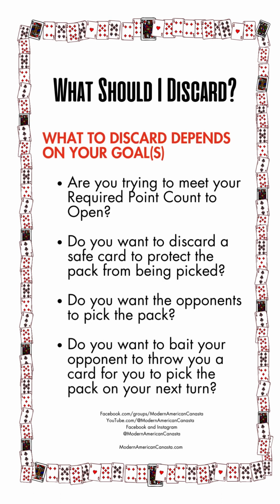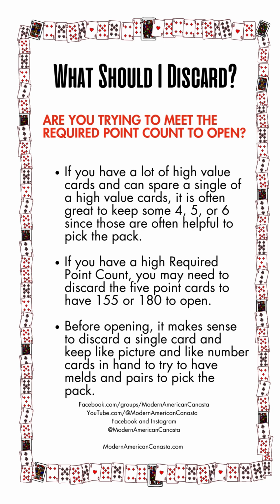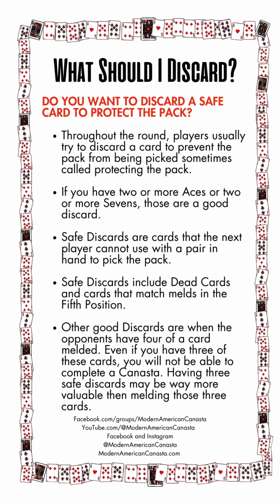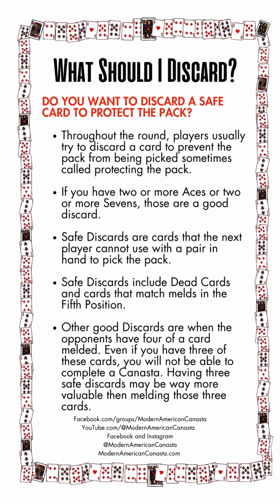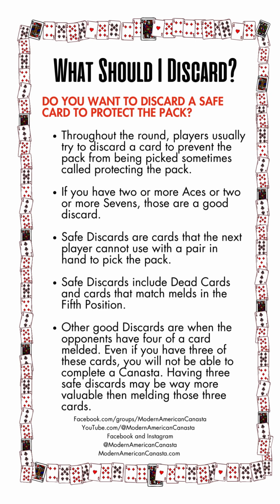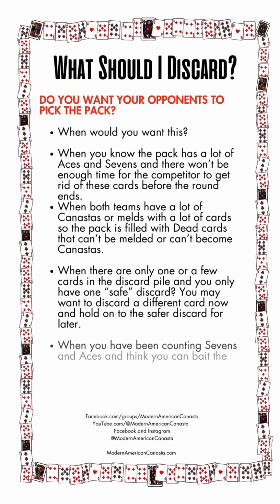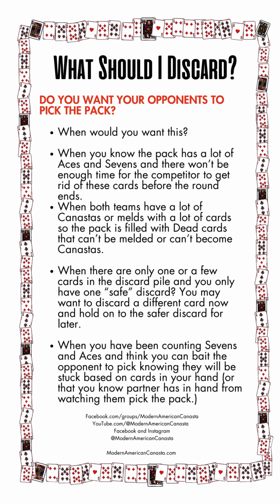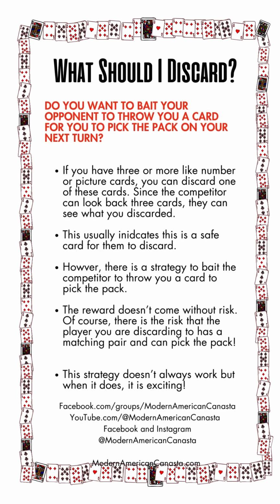Modern American Canasta - Strategy! What Should I Discard and When? MAC Strategy by Dara and Donna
Welcome to our YouTube.com/@ModernAmericanCanasta channel!

Join us on March 3, 2024 at 7 p.m. EASTERN for our next Zoom.

Modern American Canasta: The Complete Guide is available on ModernMahjong.com and Amazon.
We appreciate the wonderful reviews of our comprehensive guide!
As authors and as instructors, we offer a comprehensive, sequential guide with the most commonly played rules, recognizing variations.

To achieve this, we spoke with instructors and players throughout the country, noting the many different regional and table rules. We then used this information to present a standardized game.

Armed with this knowledge, you’ll find open doors to play wherever you go.

What is Modern American Canasta?
While there are House Rules, a lot of the confusion over "rules" is that players are thinking of other versions of the game.
In this replay, we answer some important FAQ about Modern American Canasta.

What terms do you want to be discussed or defined in future videos?

We are thrilled with the reviews and feedback for our book,  Modern American Canasta: The Complete Guide.

We will be creating helpful videos focused on learning the game, improving your strategy, live game discussions, and more. Any questions, we are your Canasta Hotline!

If you play Mah Jongg, we invite you to join us on our upcoming Zooms. Details on ModernMahjong.com

Wishing you all the cards you need in hand!
Your Canasta Hotline,
Dara and Donna